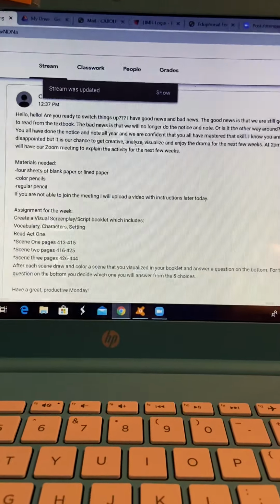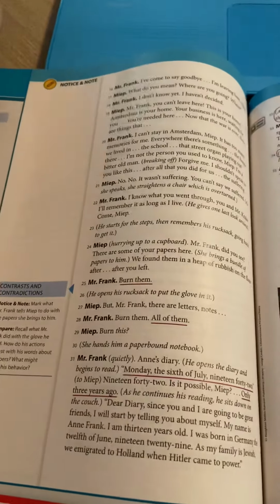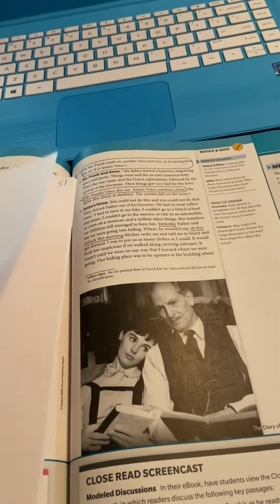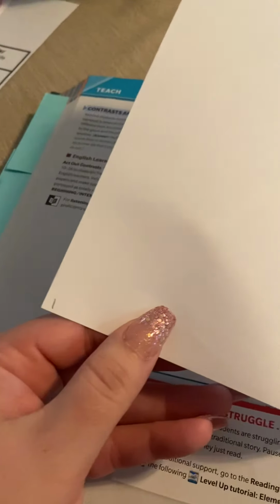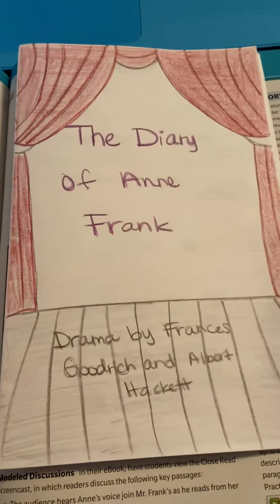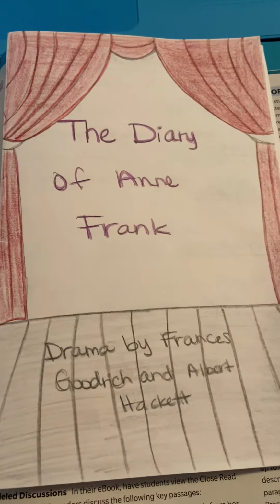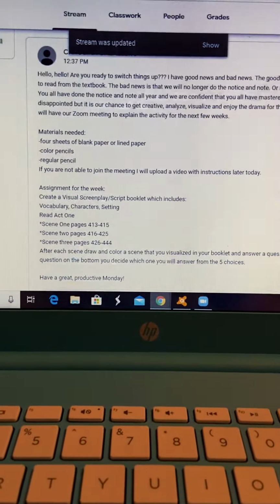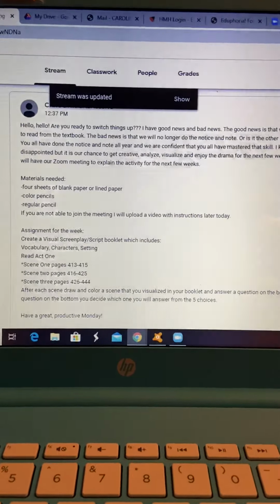Anne Frank Drama Week 1